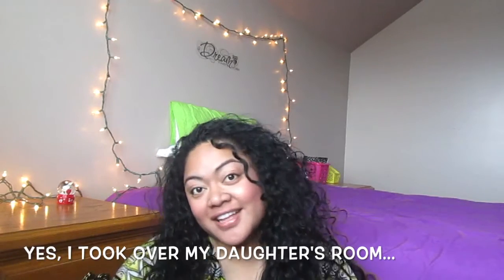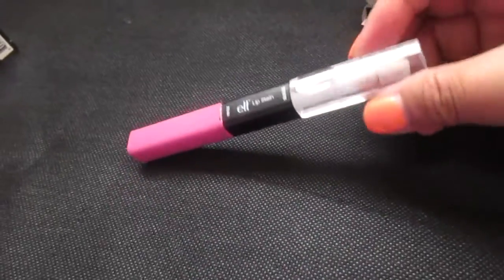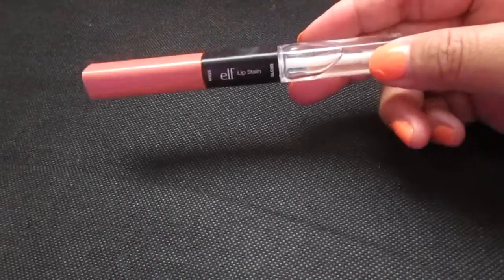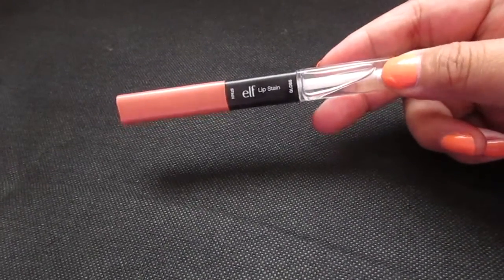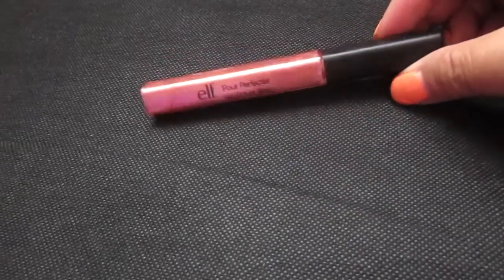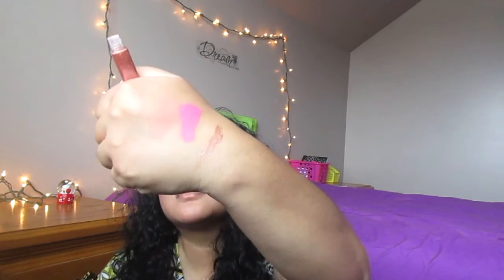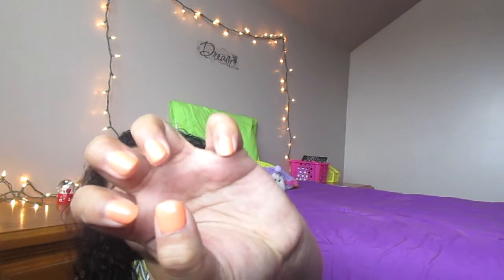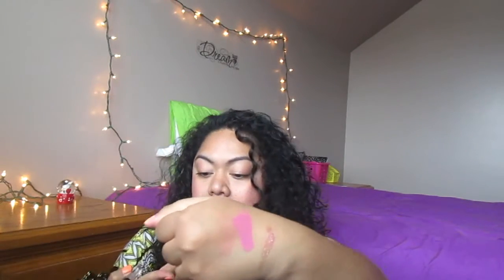DOLLAR TREE MAKEUP: ELF (First Impression)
Hey, Hula Girls!

I recently went to the Dollar Tree and came across some elf products! So, OF COURSE I had to buy a few and review them! :)
Be sure to let me know which one was your favorite!

1. Birthday Suit
2. Heartbreaker
3. Pout Perfecter in middle of lips (over Heartbreaker)
4. Pout Perfecter all over lips (over Heartbreaker)